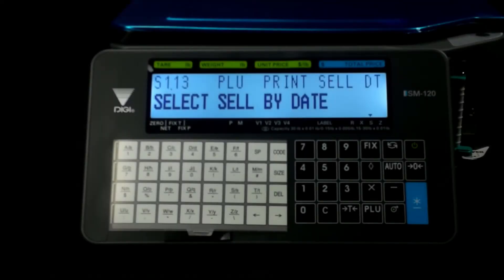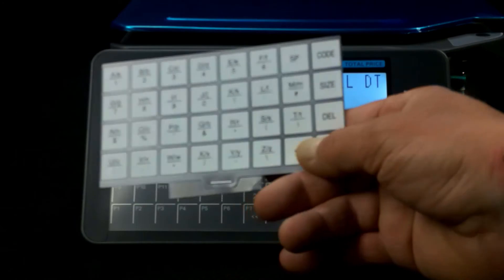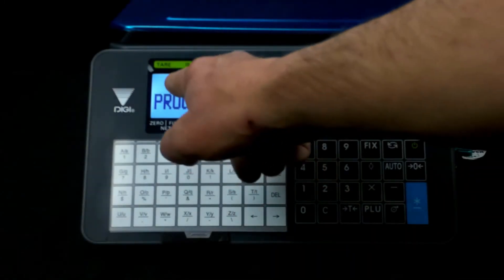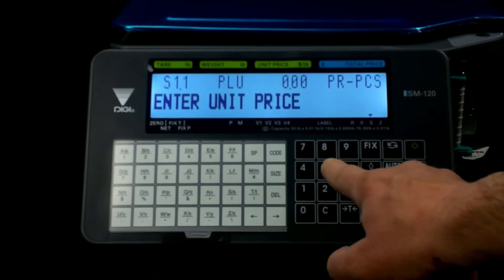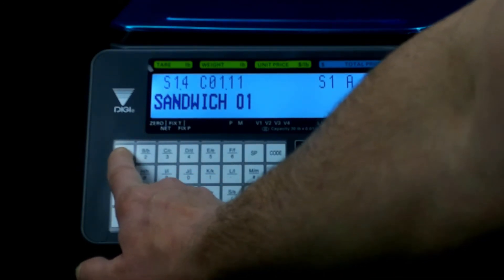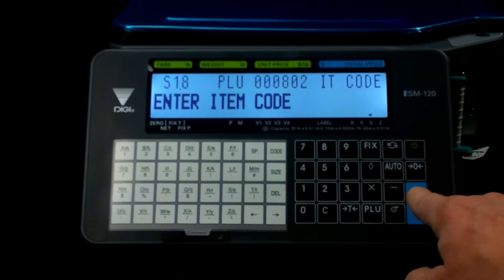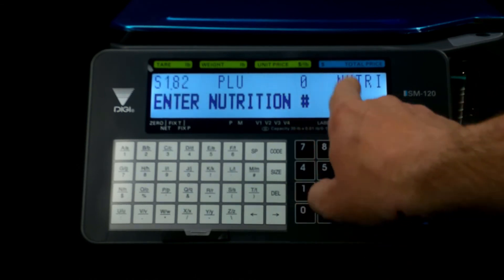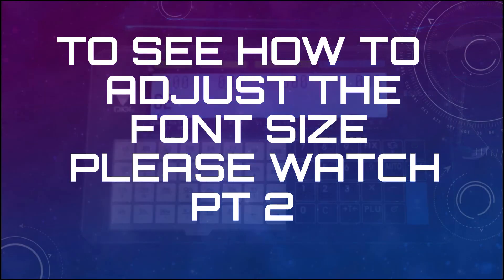DIGI SM 120LL PLU Programming - Part 1 of 2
With the DIGI line of  PC based scales, PLU and item entry is super easy. This video is a quick tutorial of how to enter plu info on the fly.

DIGI also offers software that allows the user to input information on a PC and upload into the scale.

Automatic Equipment Service, Inc (AES) has been and industry leader since 1997, providing our customers with high quality products and professional service. AES Corporate offices are located at 5 Orchard Ave, Ravena NY serving locations throughout the Northeast including Connecticut, Maine, Massachusetts, New Hampshire, New York Pennsylvania, Rhode Island and Vermont.